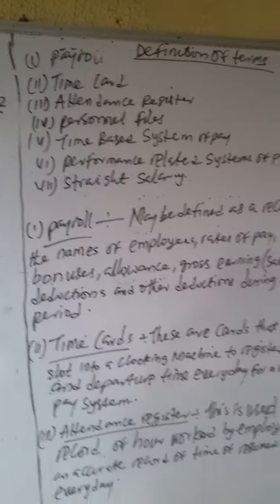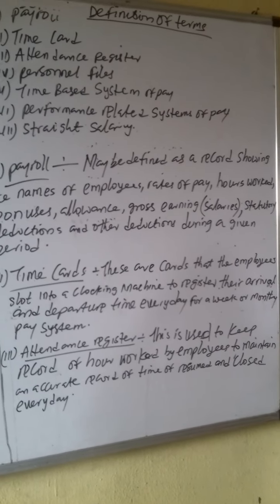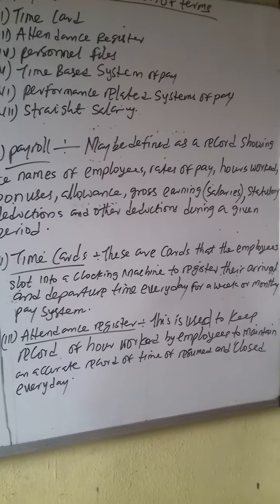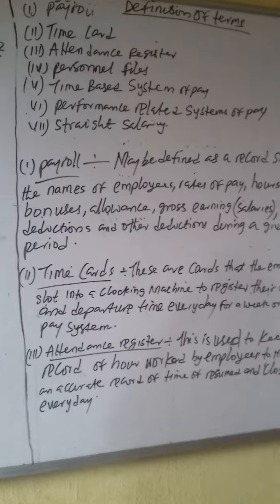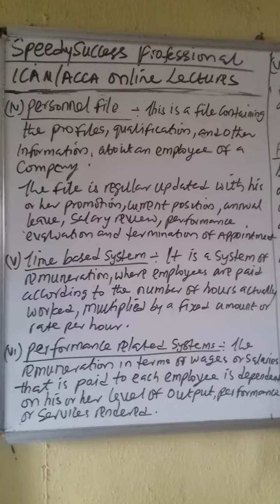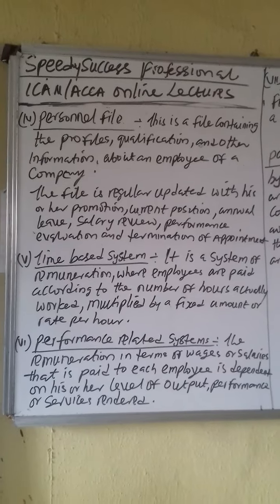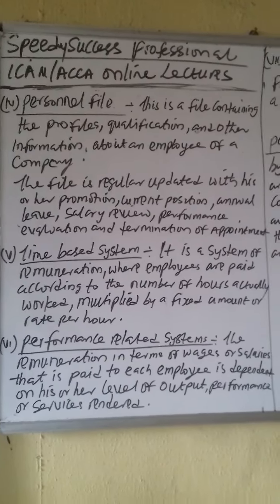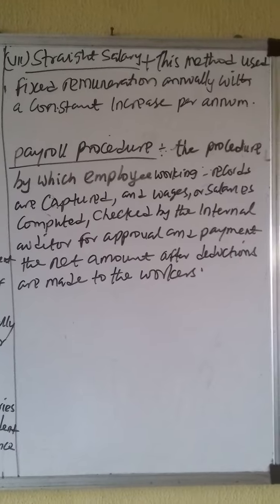Payroll Accounting part 1, by Femi Richworld(ACA)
Acct details:
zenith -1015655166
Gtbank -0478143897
Speedysuccess Professional
to buy our videos, register for our lectures and buy study materials.

we also offer: Auditing, accounting, consulting and taxation services.